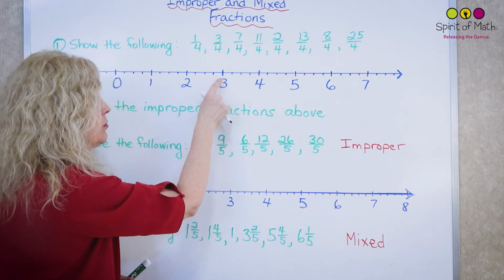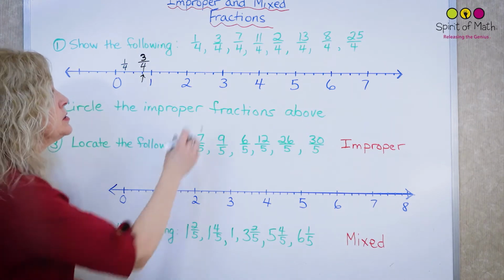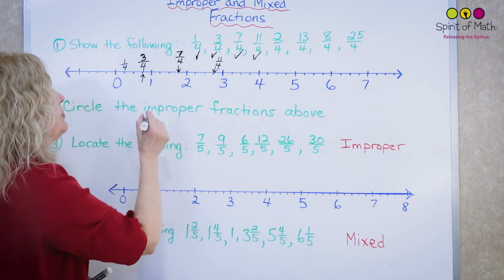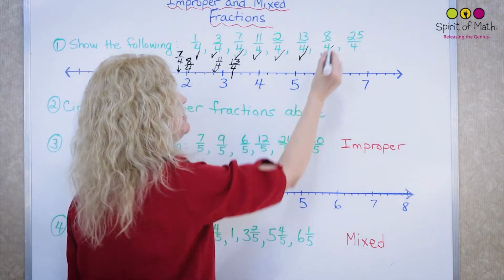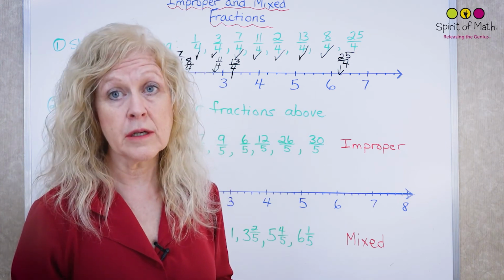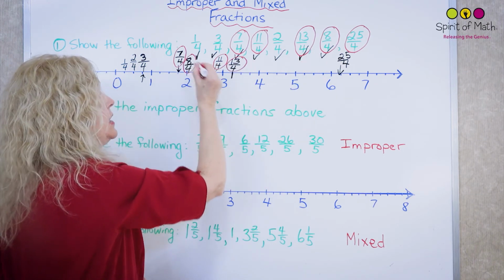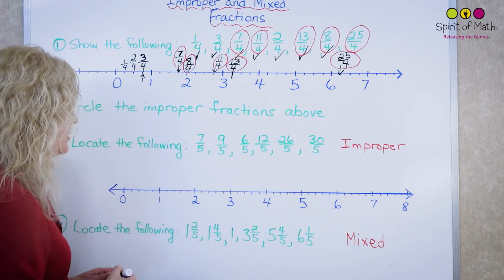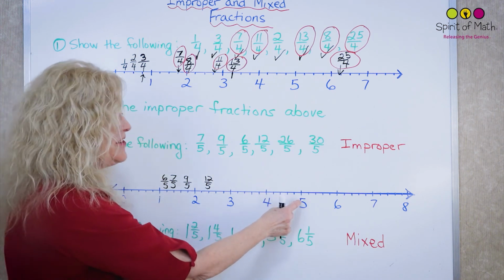Improper and Mixed Fractions (Early Grades)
Watch this educational video from the Spirit of Math Curriculum, presented by Spirit of Math founder and CEO Kim Langen teaching a method of working with improper and mixed fractions.